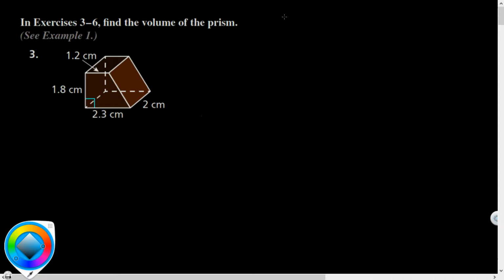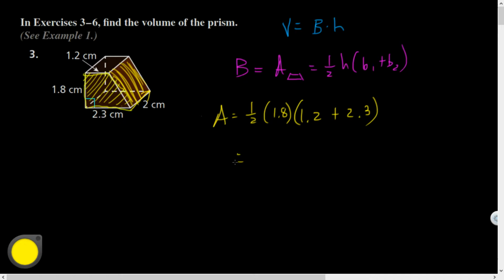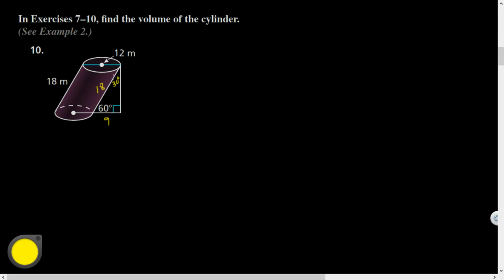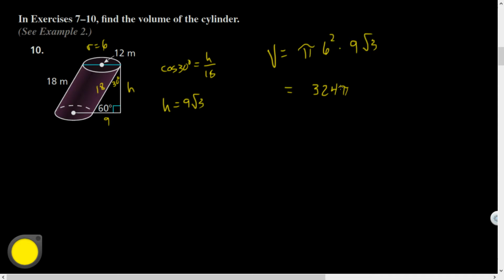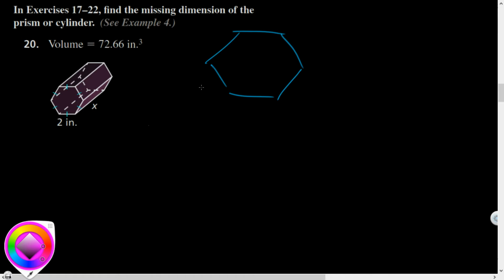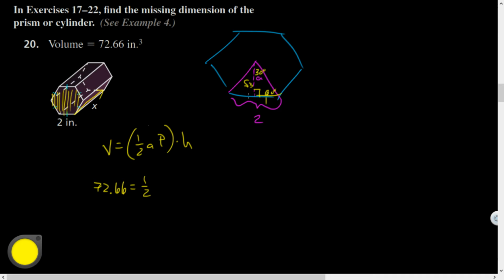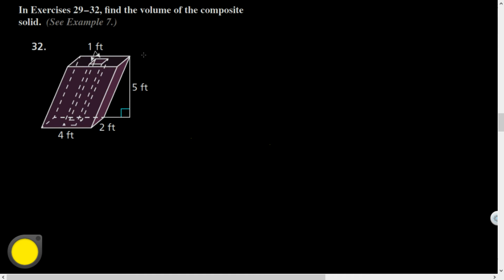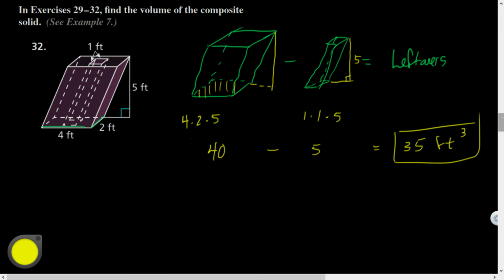Geo 11.05 HQ:631(3,10,20,32)